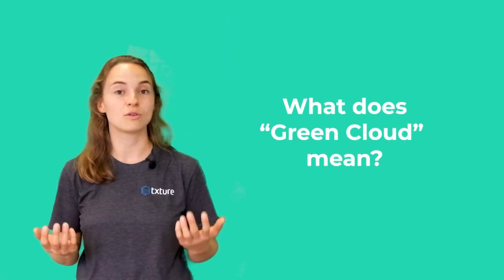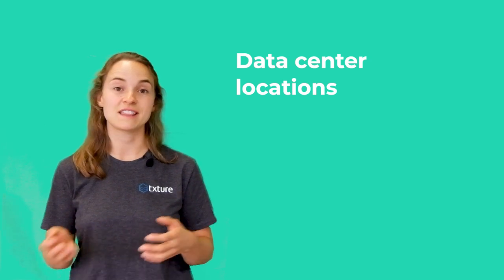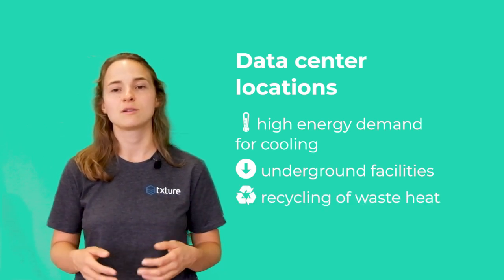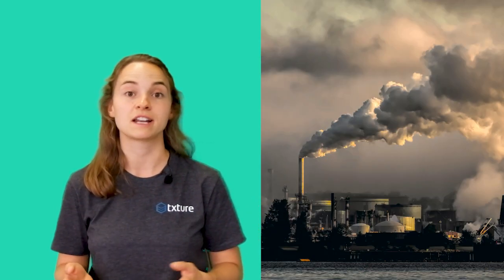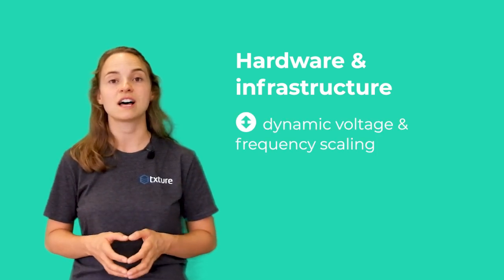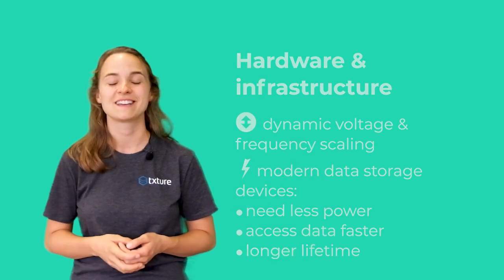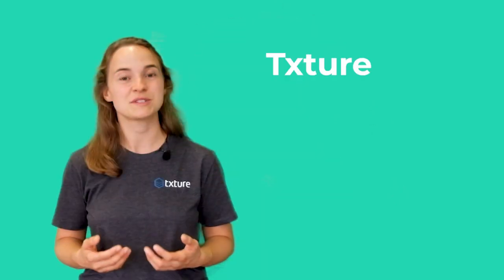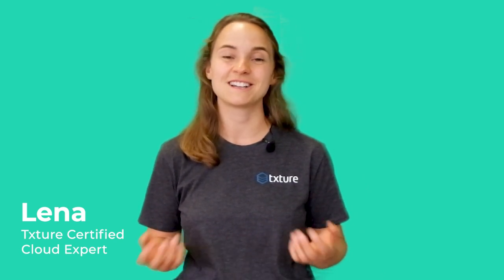What is Green Cloud Computing? | 4 things cloud providers can do to be more sustainable 🌱 ☁️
What is "Green Cloud"? ☁️ How can a cloud service provider reduce its carbon footprint? We'll explain the main 4 steps that cloud providers can take to reduce their energy demand and become more sustainable.

𝗧𝗵𝗶𝘀 𝘃𝗶𝗱𝗲𝗼 𝗰𝗼𝘃𝗲𝗿𝘀 𝘁𝗵𝗲 𝗳𝗼𝗹𝗹𝗼𝘄𝗶𝗻𝗴 𝗮𝗿𝗲𝗮𝘀:
00:00 What is Green Cloud?
00:37 1. Data Center Locations
01:35 2. Usage of Green Energy
02:12 3. Modern Hardware & Infrastructure
02:54 4. Workload shifting
03:41 Txture: This tool evaluates cloud sustainability

👉 Prefer to read than watch a video?

❓ 𝗡𝗲𝗲𝗱 𝗵𝗲𝗹𝗽? You'd like to compare the carbon cost of different cloud providers & service packages? Txture's Cloud Modernization SaaS platform facilitates the discovery of applications, the assessment, target architecture building, and roadmapping.

🖥️ Find more information about our software's Green Cloud capabilities on our

🌱 This is how Txture calculates the carbon cost of your cloud service options